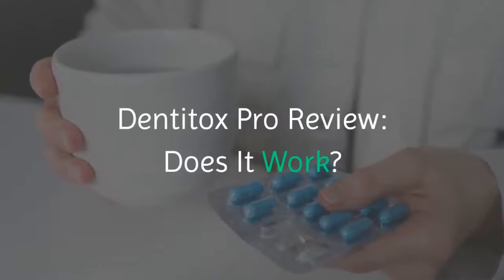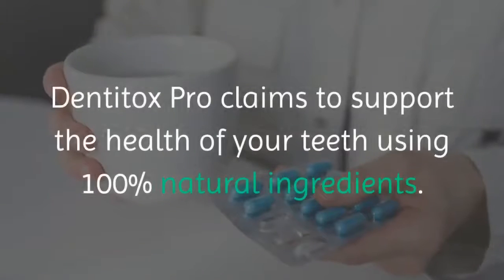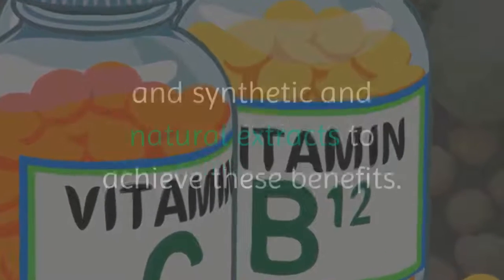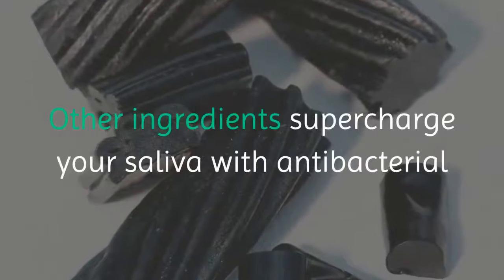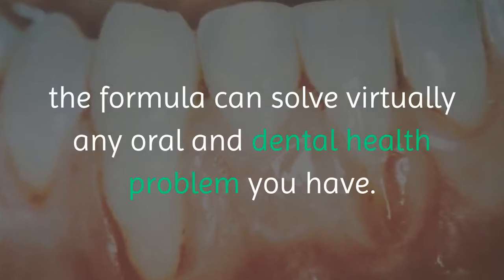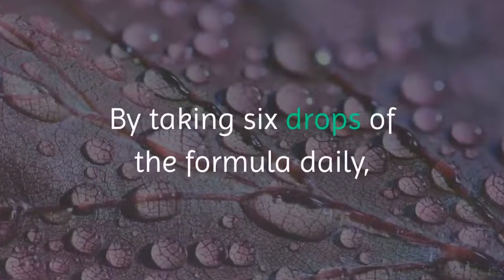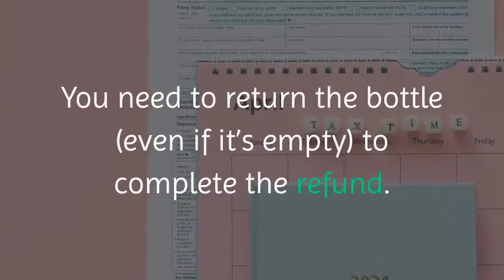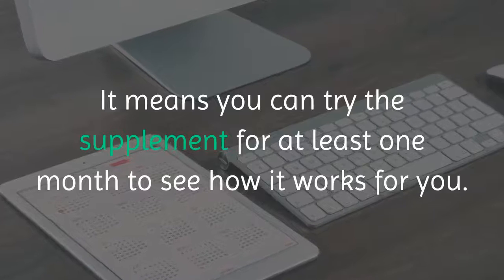Dentitox Pro Does it Work| does Dentitox Pro Really Work| How To Take Dentitox Pro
There are Many questions moving at the head of customers whether dentitox pro is a scam or legit? dentitox pro does it work?  Does dentitox pro really work? how to take dentitox pro etc, So, Get Ready for Answers. Marc Hall will give your answer question in this review.  Dentiox Pro is an oral supplement that helps to heal injured gums, strengthen teeth, and remove plaque that may cause teeth to decay and stain.  Dentiox pro product was developed by Marc Hall, A Self Described Health Enthusiast. He Wanted To Discover the Right mixture of ingredients to maintain his smile.

After Many Years of Research, he discovered the Perfect Mixture of Ingredients that Support Strengthen your teeth & Gum Health. He Claims that Dentitox is free alcohol Mouthwash. Six Drops of this supplement can make your teeth healthy and strong. As You've seen above Dentitox pro Ingredients, Total Natural. Dentitox Pro has 60 days money-back guarantee.  Dentitox Pro Now has become world's best dental Product, and Selling like a hot cake. If You're still confusing "dentitox pro does work or not, then Visit the following link.

Note: This is the original Dentitox Pro Review With the Voice of Marc Hall.